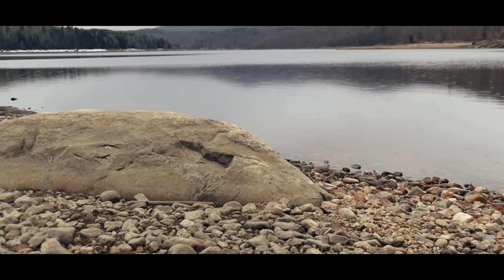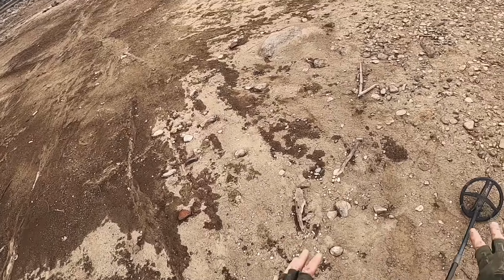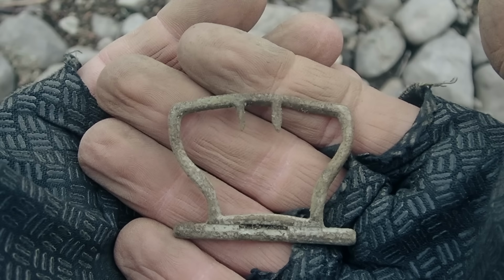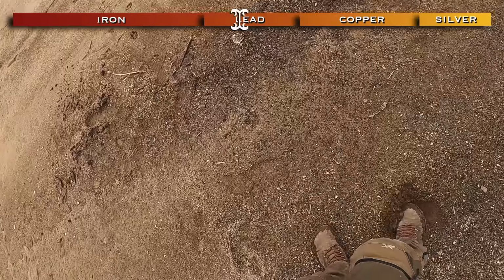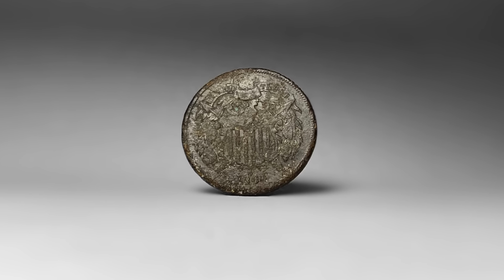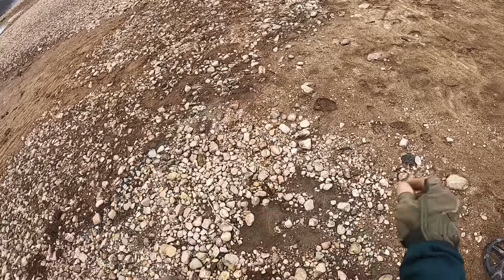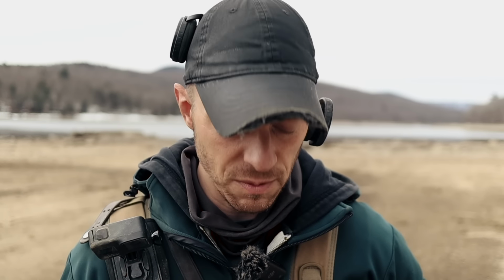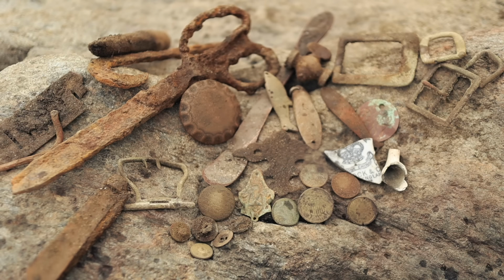Receding Waters Reveal Submerged Village | Old Money and Jewelry Found!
On this adventure I metal detect the ruins of buildings that have been submerged under a Vermont lake for over a century.